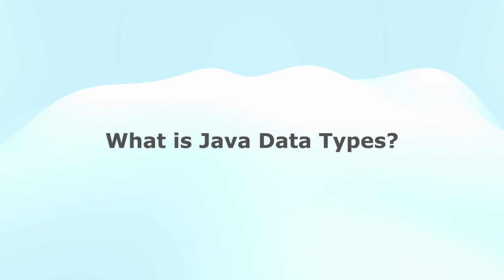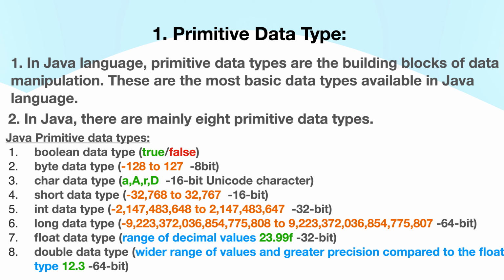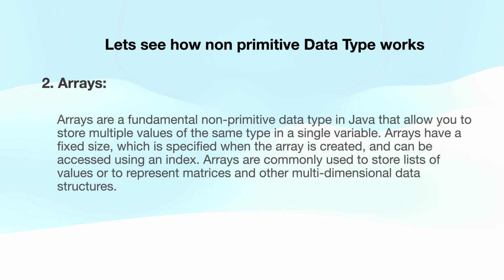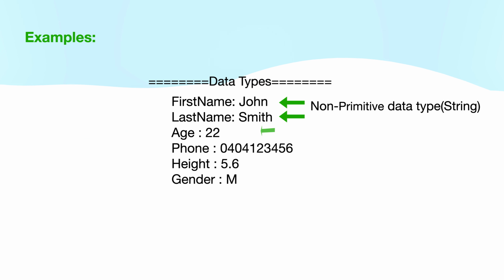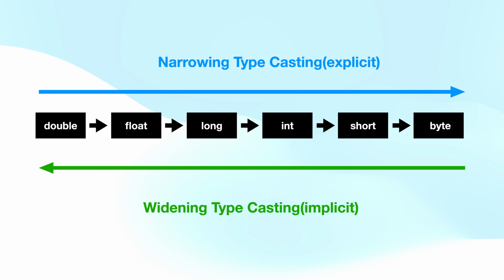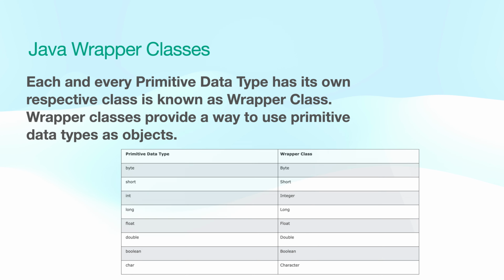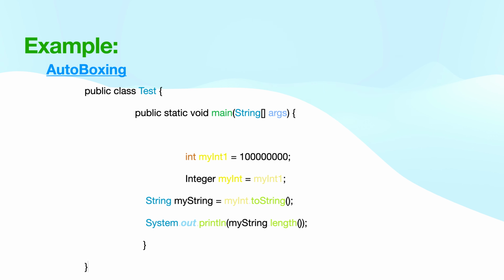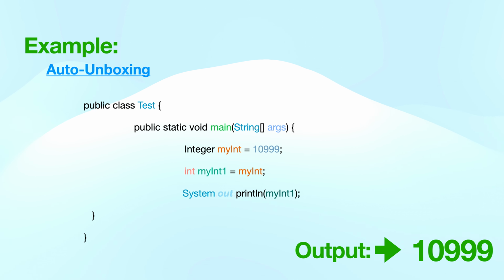Data Types in Java Tutorial || Wrapper Class || Autoboxing & Unboxing.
Ive tried to explain about java data type in this tutorial. I hope this will help too understand more about data type in java. Along with that I've tried to explain about wrapper class, autoboxing & unboxing in java.